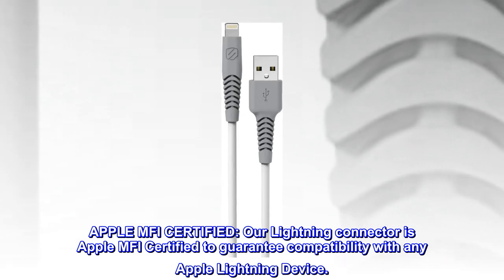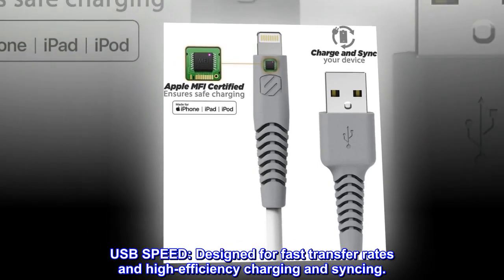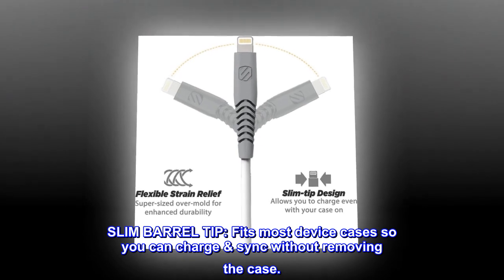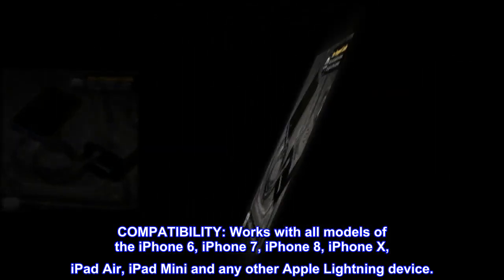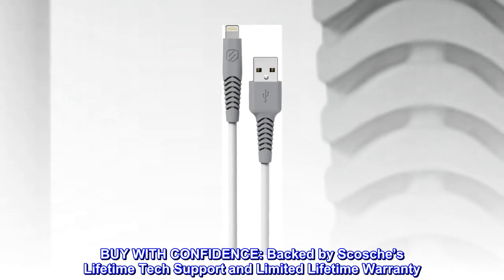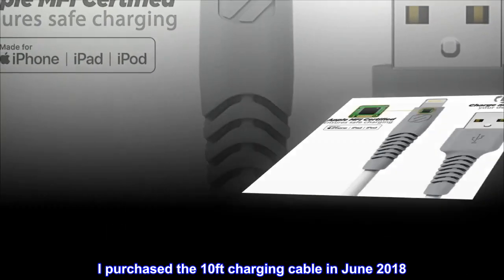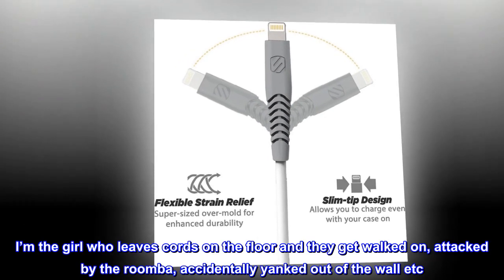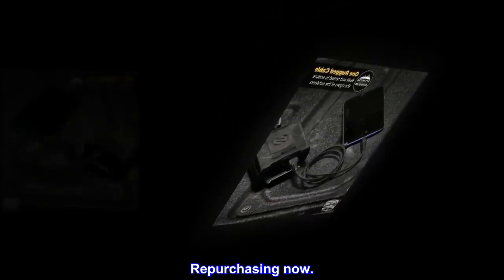SCOSCHE HDI310WT Strikeline MFI Certified Lightning Charge & Sync Heavy Duty Cable 10-ft. White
APPLE MFI CERTIFIED: Our Lightning connector is Apple MFI Certified to guarantee compatibility with any Apple Lightning Device.
USB SPEED: Designed for fast transfer rates and high-efficiency charging and syncing.
10 FOOT CABLE: With 10 feet of cable, you have the extra freedom to simultaneously use your device while charging.
SLIM BARREL TIP: Fits most device cases so you can charge & sync without removing the case.
COMPATIBILITY: Works with all models of the iPhone 6, iPhone 7, iPhone 8, iPhone X, iPad Air, iPad Mini and any other Apple Lightning device.
DURABLE: Heavy-duty strain reliefs and reinforced housing for premium durability.
BUY WITH CONFIDENCE: Backed by Scosche’s Lifetime Tech Support and Limited Lifetime Warranty
Very durable
I purchased the 10ft charging cable in June 2018. Usually cables like this only last about a year for me but this worked well all the way until June 2022! I’m not particularly gentle with my technology. I’m the girl who leaves cords on the floor and they get walked on, attacked by the roomba, accidentally yanked out of the wall etc. for a charging cable to last 4 years is unheard of for me. Repurchasing now.